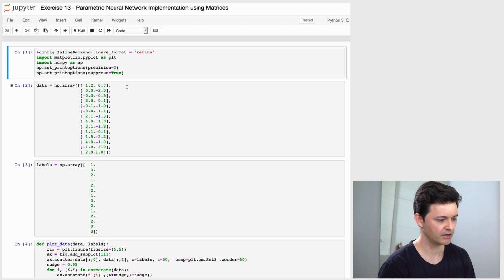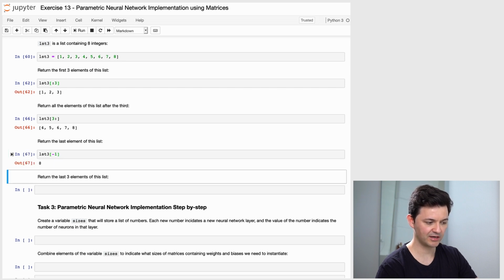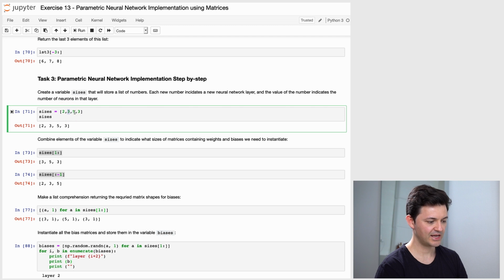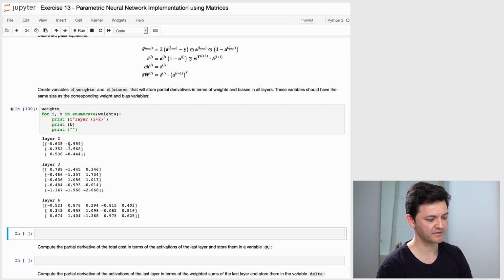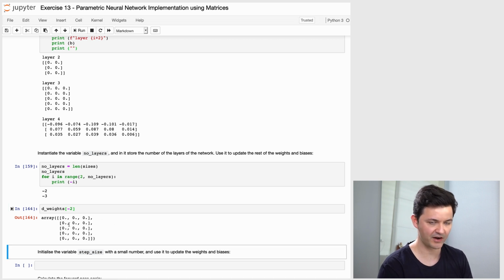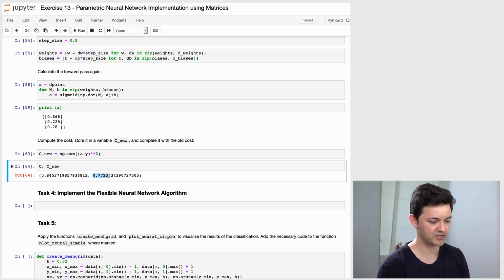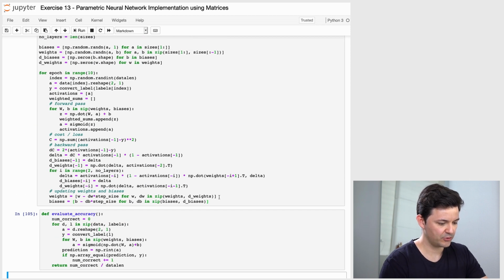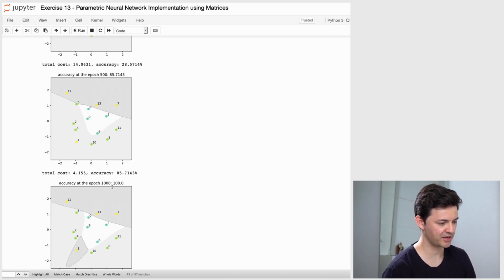Coding an Efficient Matrix-Based Neural Network Algorithm in Python (Part 2/2)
In the second part of the lecture 09, we aim to implement a more flexible neural network algorithm. We wish to be able to freely specify the number of layers within the network, as well as the number of artificial neurons per layer. This flexibility would allow us to use the same algorithm for different classification problems, without the need to adjust the network's architecture in each specific scenario. We start by introducing few new programming concepts in python, most notably list comprehensions. We will use them to store all of our matrices containing weights, biases, weighted sums and activations. We start the implementation by going through all the steps one-by-one, explaining everything we do, and then we proceed to put these individual steps in a working algorithm.

Lecturer: Dr. Nikola Marinčić, Chair for Digital Architectonics
11, May 2020, ETH Zurich